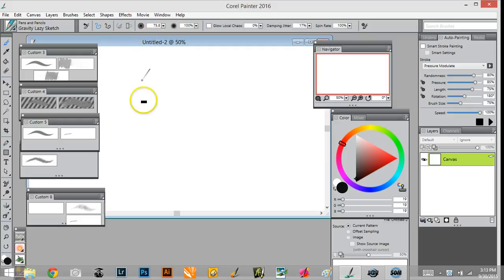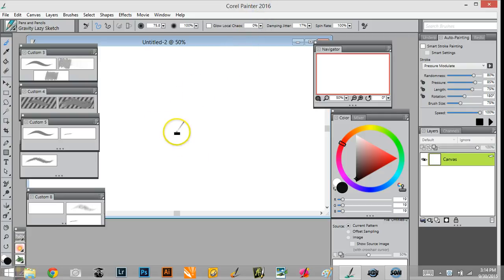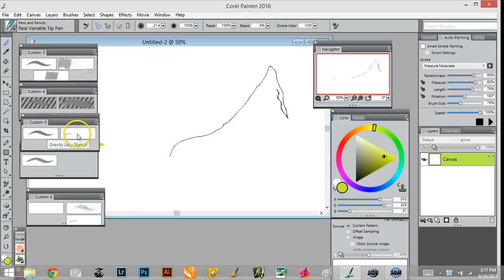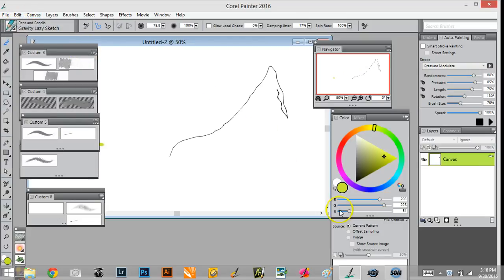flip fallons paints a snow scene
this is a educational parody to show how confusing these webinars are